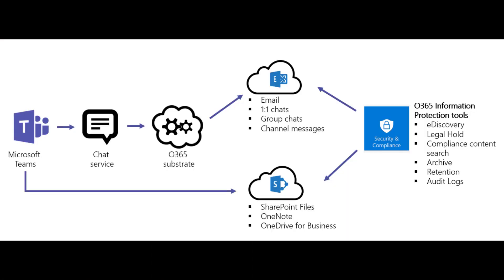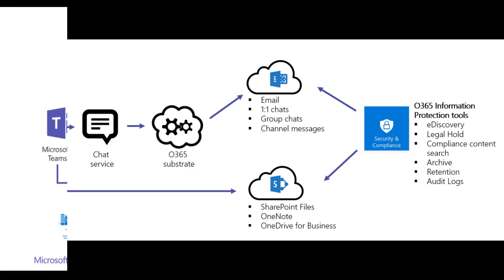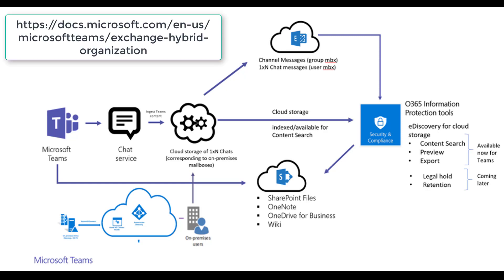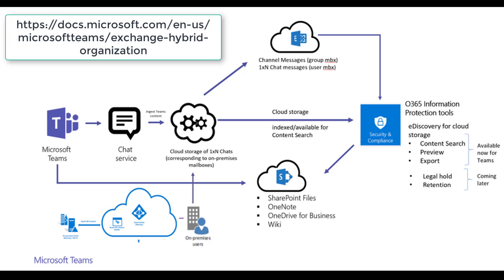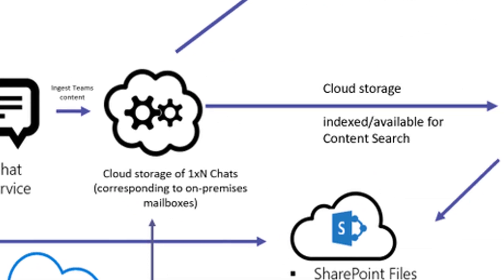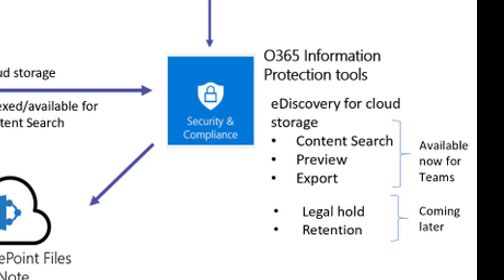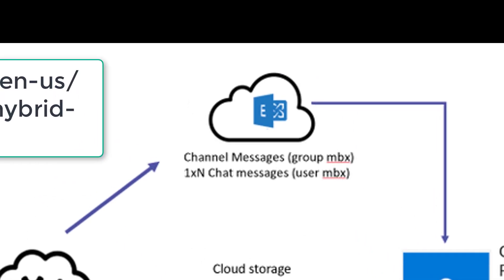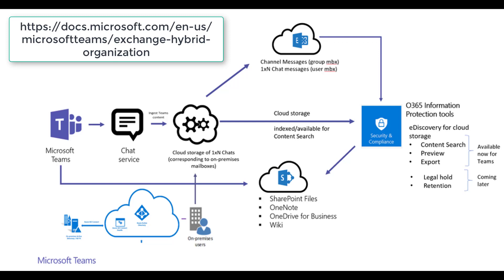2 Minute Tuesdays - On Premises Exchange with MS Teams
2 Minutes to talk about... On Premises Exchange with MS Teams.

1:1 and 1:M chats can be set up for compliance eDiscovery searches on request if you're still using Exchange on premises today.